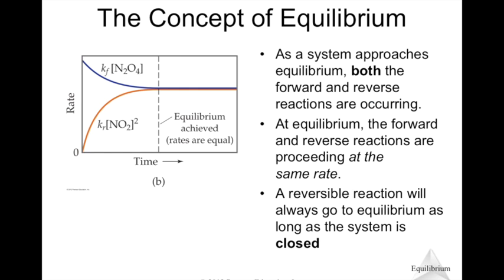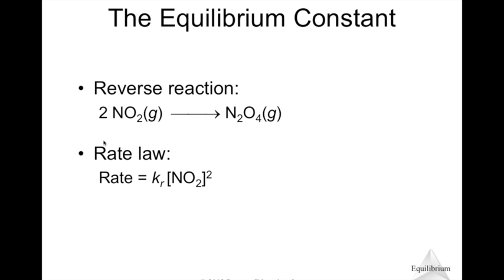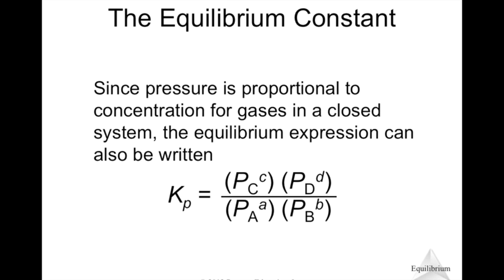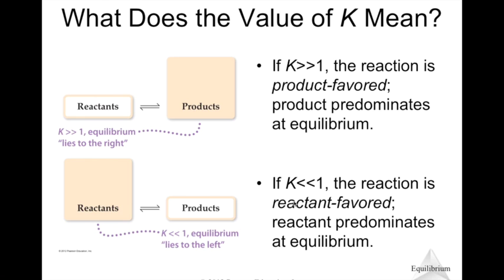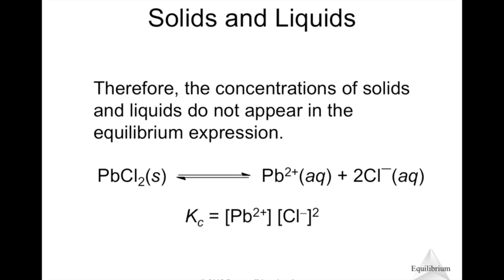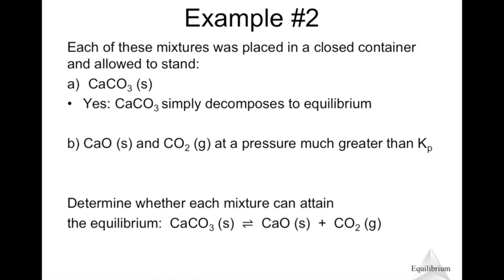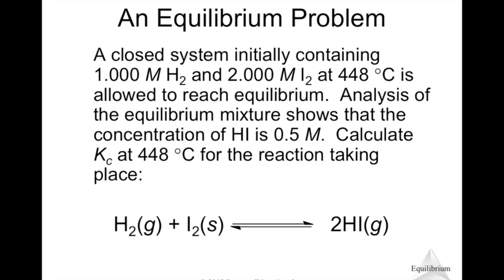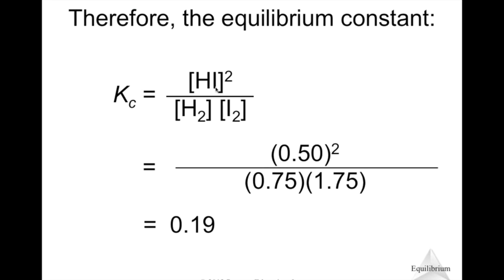Equilibrium, Part 1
In this video we discuss what chemical equilibrium is, the equilibrium expression, and how to calculate the equilibrium constant.